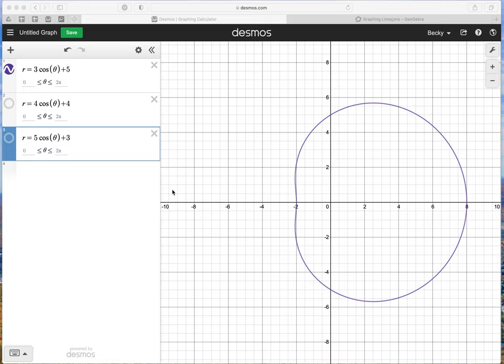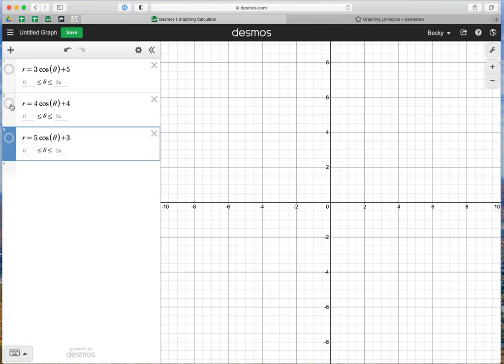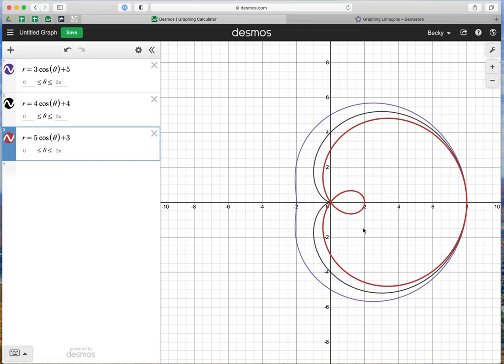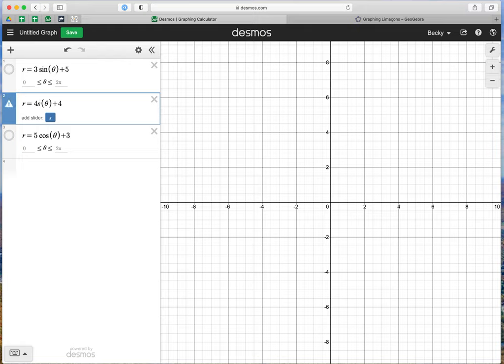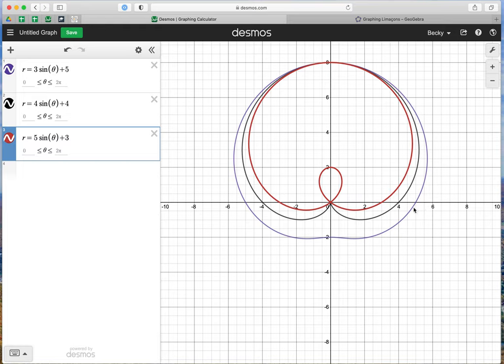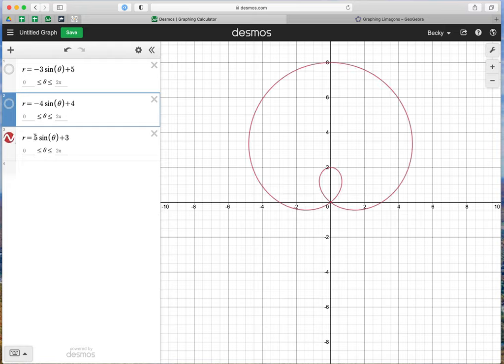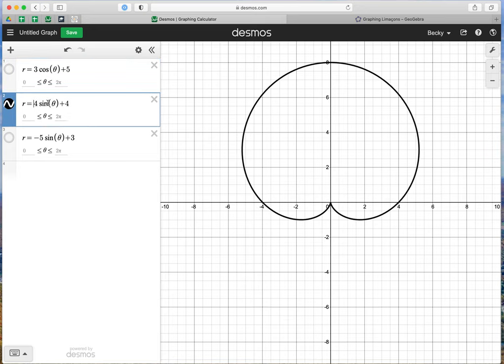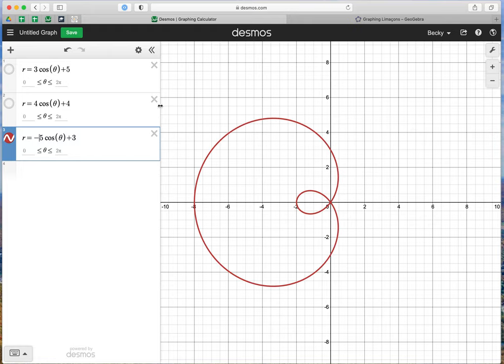Limacon Desmos Exploration - r=Asin(theta) +D & negative A values